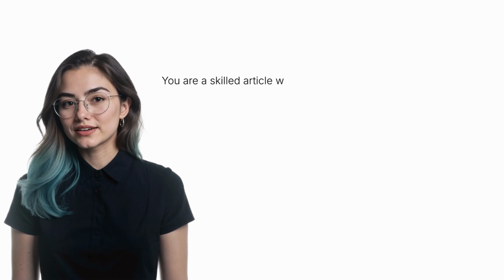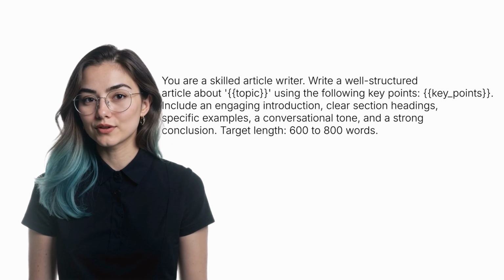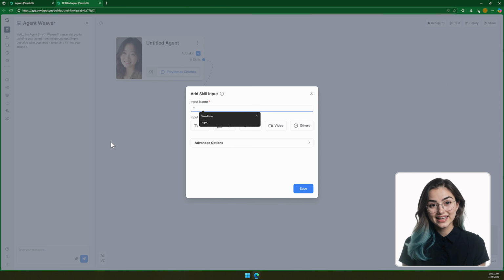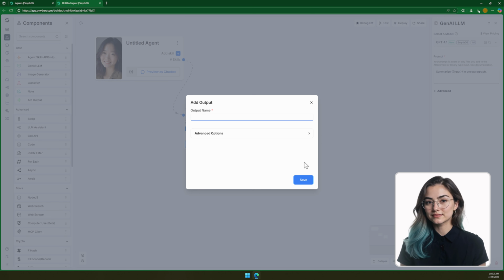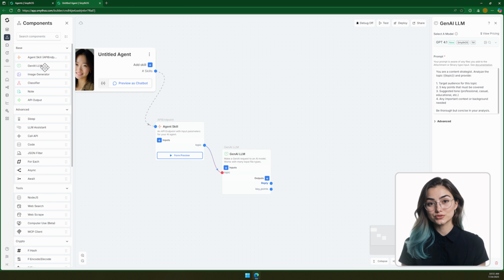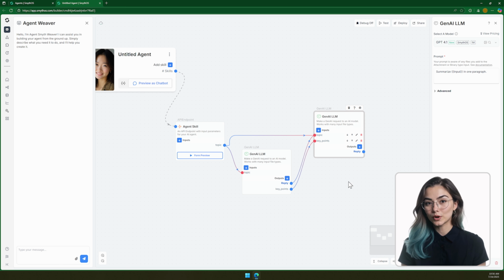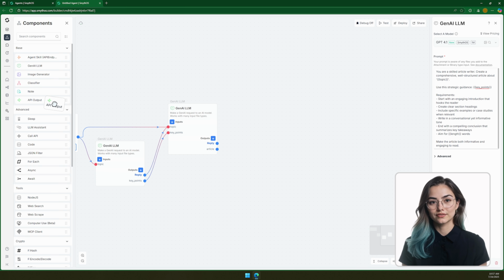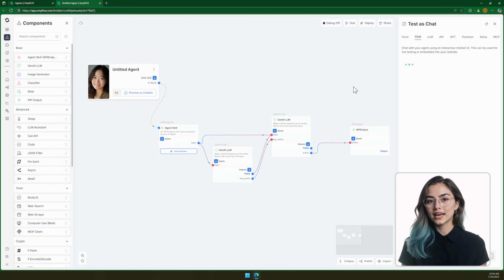Mastering Prompt Engineering : Module framework - Part 11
Aria introduces the modular article generation workflow using the module framework in SmythOS. Instead of using one long, complex prompt, tasks are split into smaller, focused modules, making them easier to debug, improve, and reuse. The video demonstrates this with an example where a topic analyzer module takes a topic and returns structured key points, and a second module uses those key points to write an article. It then provides a step-by-step guide on how to build this workflow in SmythOS, including adding components like the Agent Skill, GenAI LLM (for topic analysis and article writing), and API output.

Join the top 1% of AI Builders with our Free Prompt Engineering Certification! Showcase your skills in crafting powerful prompts, supercharge your AI agent orchestrations, and unlock massive results with smarter, more effective AI outputs.